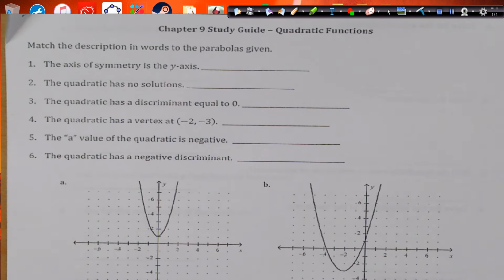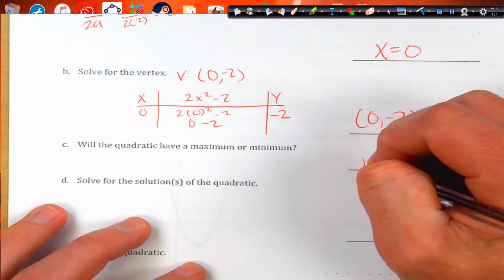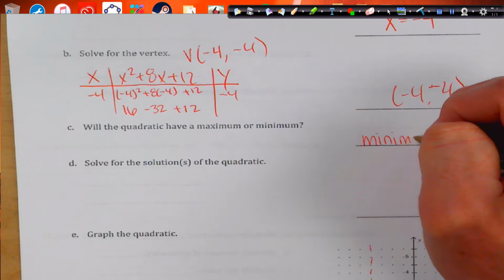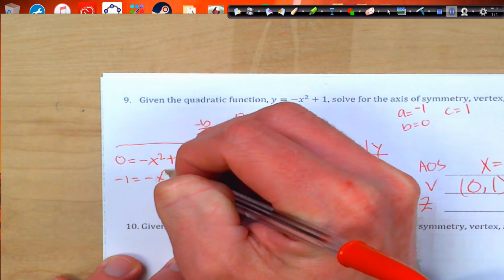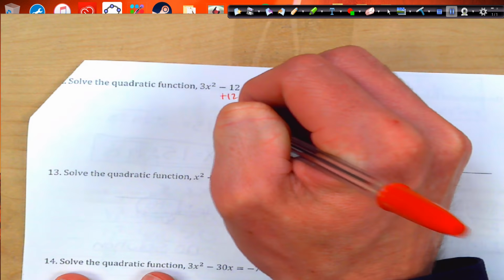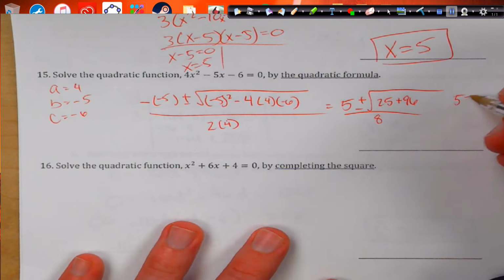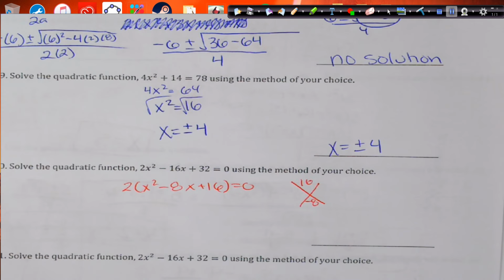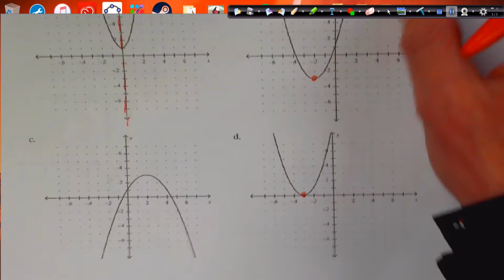Ch 9 Study Guide Algebra